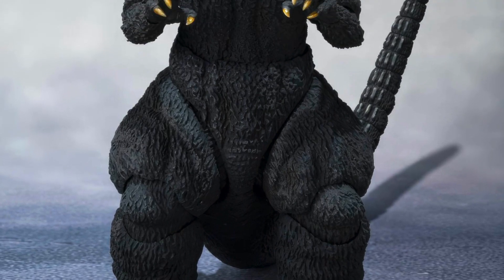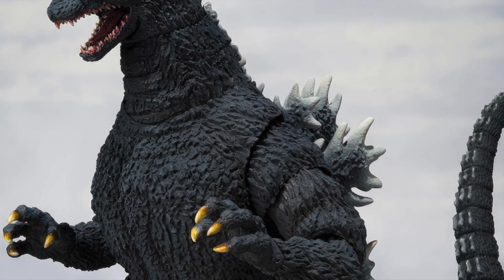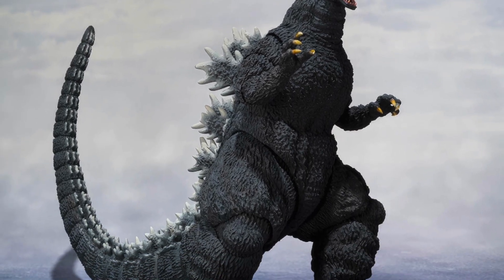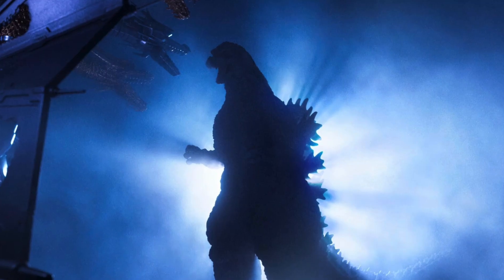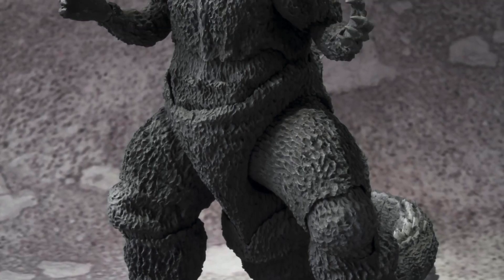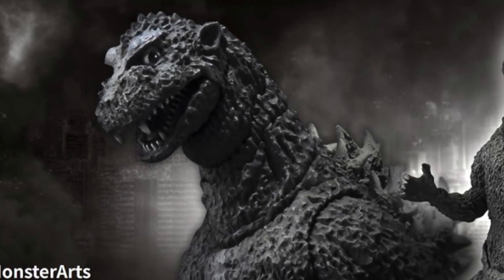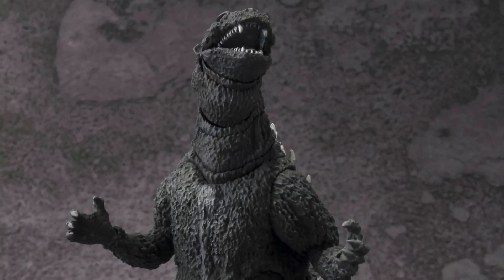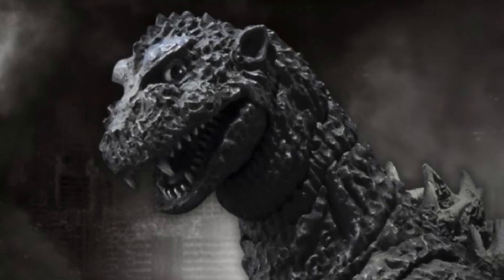SH MonsterArts Godzilla 1991 & Godzilla 1954 Reissue Revealed! Photos, Price, Release Date + More!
2 New figure announcements so close together?!? Almost like SH MonsterArts is trying to keep up with HIYA Toys!
These figures look great!
We have a battle version of Godzilla 1991 from the movie Godzilla Vs King Ghidorah (1991) and we have a great looking reissue of Godzilla 1954 from the original movie Gojira (1954).
What are your thoughts on these figures?
I will be snagging them for sure!

Thanks to Shin RobJira for the Intro and the End Screen  Check his channel out!